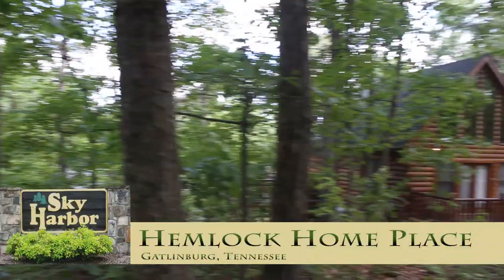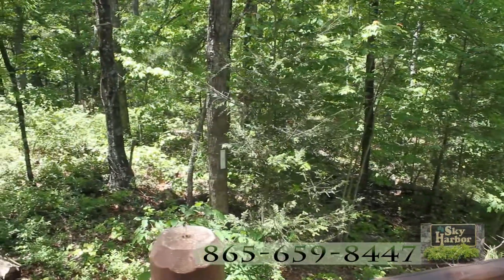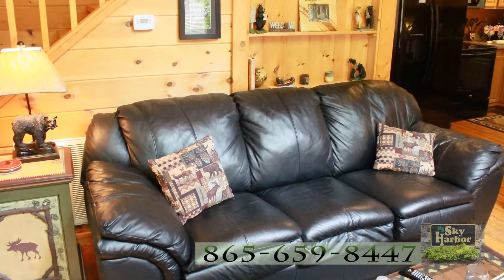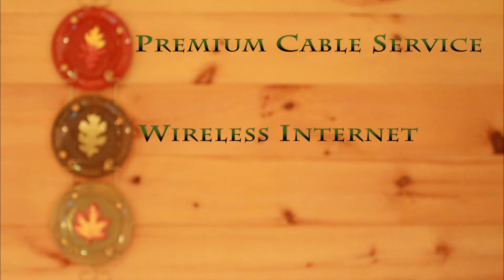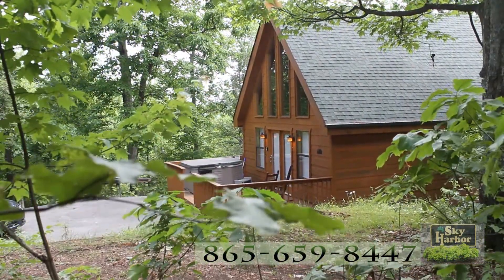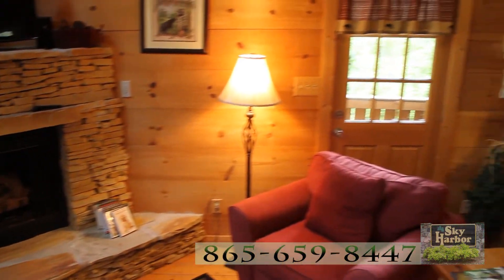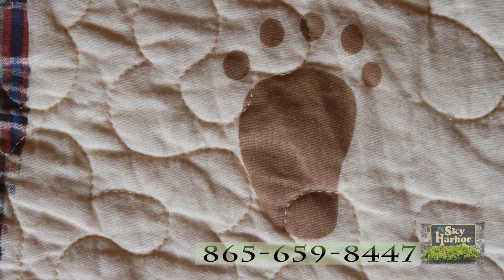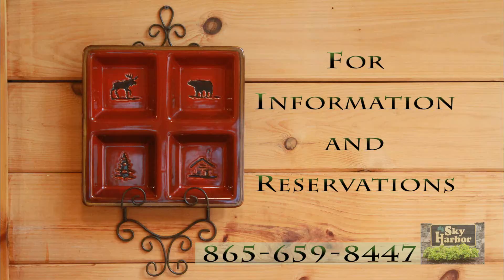Hamilton Cabins in Sky Harbor, Gatlinburg, Tennessee.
2 Great Smoky Mountain cabins presented by Bob and Debbie Hamilton.

Vacationing in Gatlinburg, Tennessee in Hemlock Homeplace and Gnarled Oak cabins in Sky Harbor means being able to step out of your front door and into the Great Smoky Mountains.
This is the National Park's Service's boundary closet to Gnarled Oak, and from the deck of Hemlock HomePlace, you can actually touch the tree bearing the boundary marker.  This deck features Mountain luxury... a relaxing Jacuzzi.  You might also chill in this hammock after an afternoon of grilling.
Inside, this living space wraps you in Smoky Mountain ease. From the dining area to the kitchen to the living room with its sleeper sofa, guests will enjoy premium cable services on flat screen tv's.  Also, wireless Internet and a gas fireplace.
The 1st floor's King bedroom suite is suited with hand crafted, rustic bed framing and corresponding furnishing that WELCOME you to Our Cabin.
The 2nd level is a smartly decorated loft, with a cozy sitting area and this custom, crafted bed and has a grand view.  Every detail is handled with exquisite care.
Step out of the front door of Hemlock Home Place and you are just a few steps from The Gnarled Oak.  Here you are greeted by the Jacuzzi, the rocking chairs and lots of windows.
This cabin design is rustic luxury, with premium cable services for the flat screen t.v., wireless Internet, plush living room seating, the gas fireplace... and it all flows nicely into the full, well equipped kitchen of this mountain hideaway.
The décor of the 1st floor bedroom suite honors the Great Smoky Mountains. Even the full bath comfortably captures the mountain feel.
The 2nd floor bedroom suite woos you with its custom crafted quilt, and this spectacular mountain view, which you can see from your bed.
Both are No Smoking, No Pet cabins and are ready for you NOW.

This video was produced by Mark Ritchie, RitchVoice